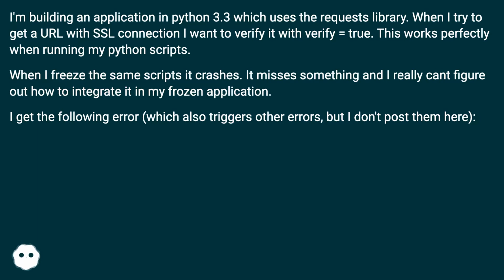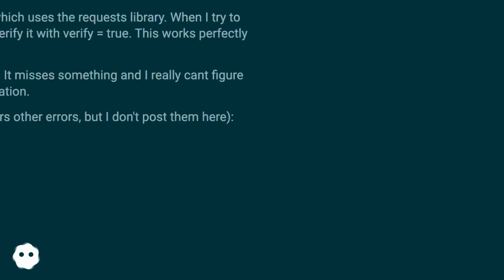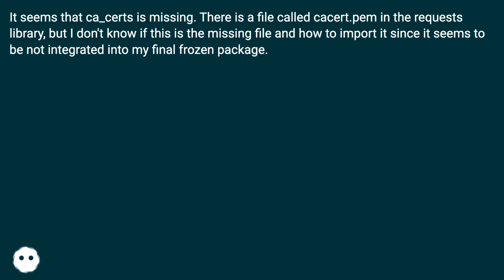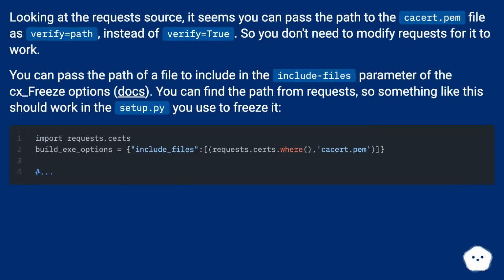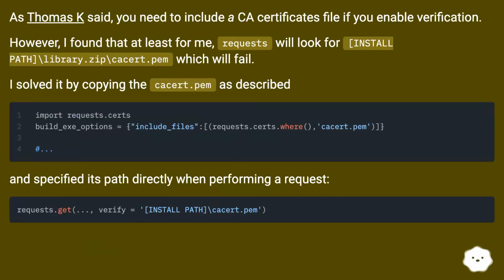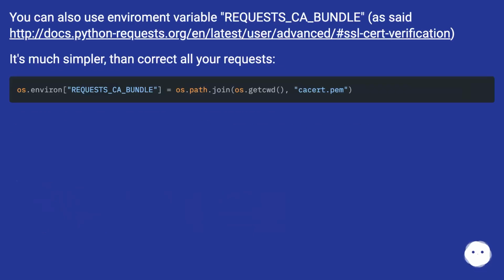Requests library: missing SSL handshake certificates file after cx_Freeze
Chapters
00:00 Requests Library: Missing Ssl Handshake Certificates File After Cx_freeze
00:52 Accepted Answer Score 10
01:17 Answer 2 Score 4
01:43 Answer 3 Score 4
01:58 Thank you